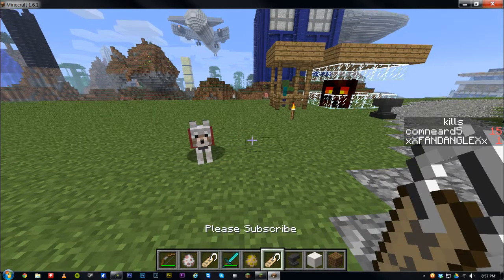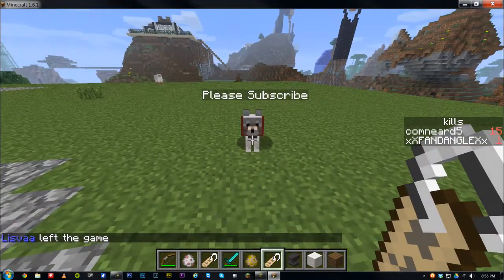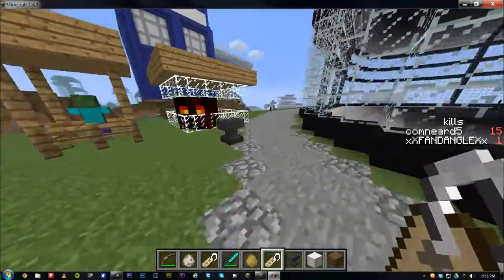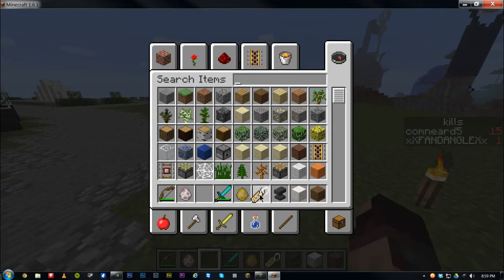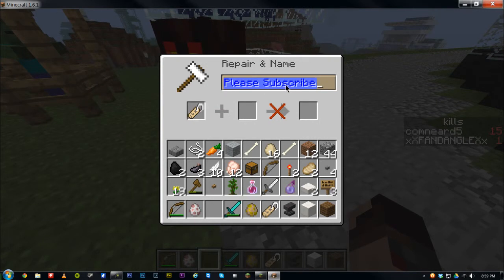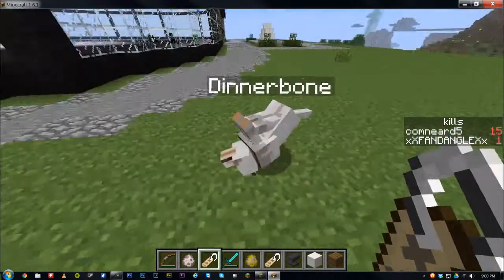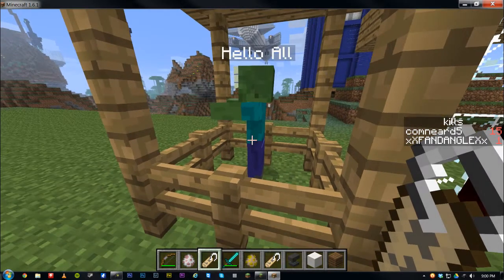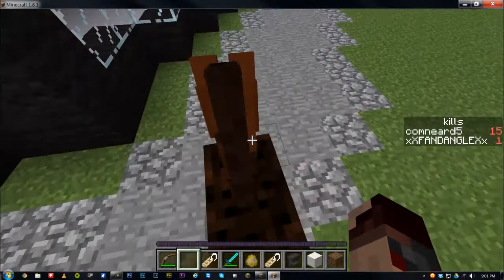Minecraft 1.6 New Features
Minecraft 1.6 was released a few days ago, here are some of the new features, including horses and name tags.